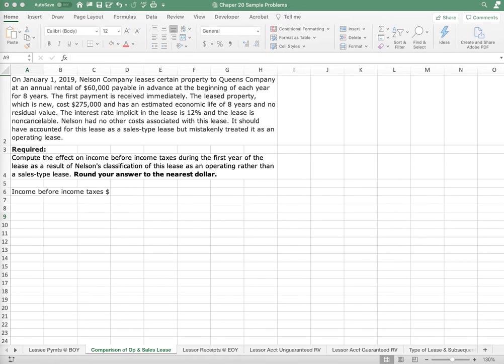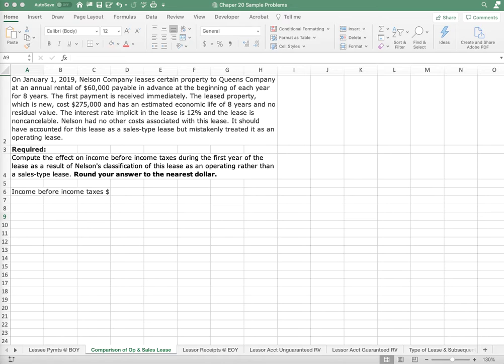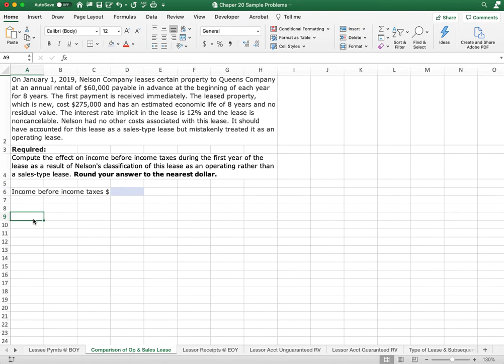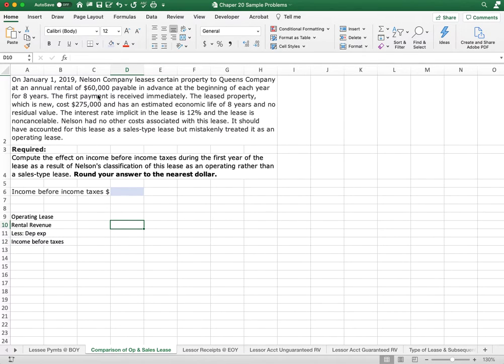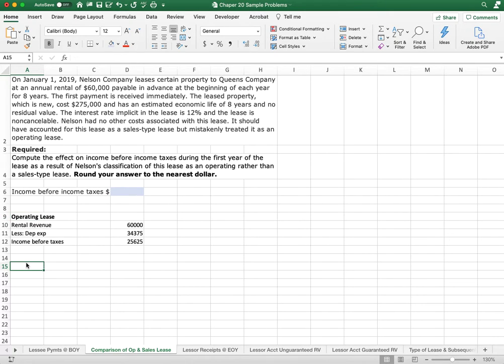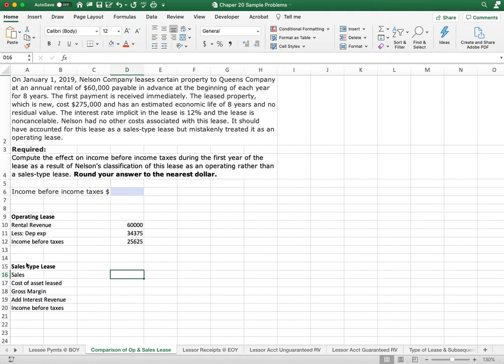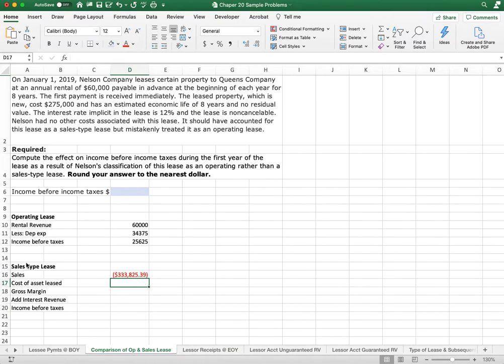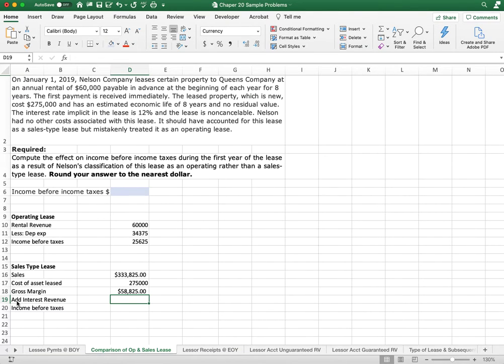Comparison of Operating and Sales Lease